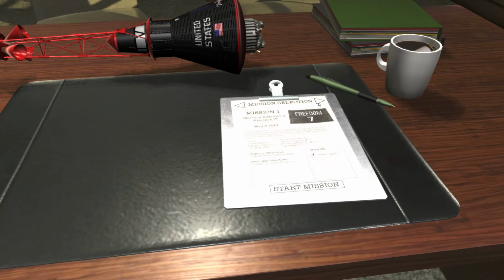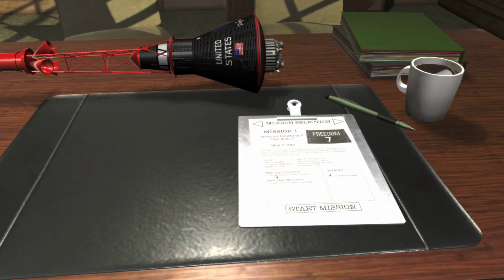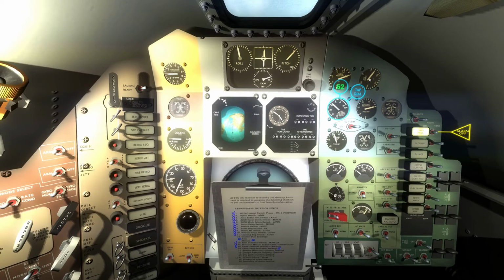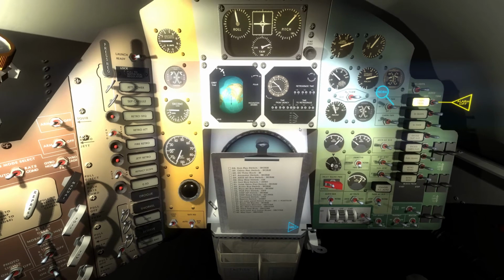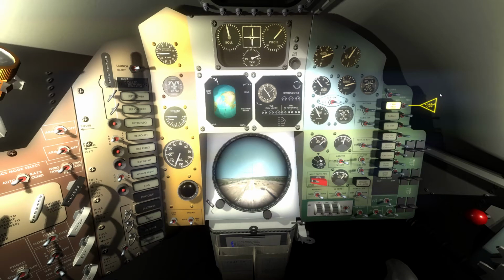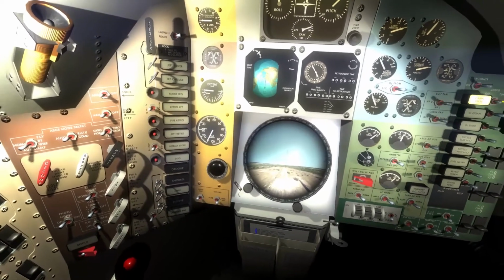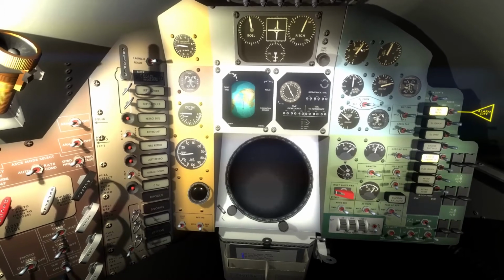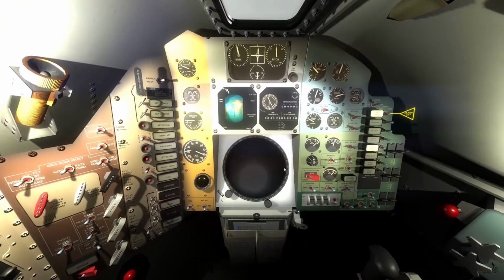Go For Launch: Mercury: First look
Re-live the early days of space flight in Go For Launch: Mercury, the first in a series of games exploring the early days of space flight.
With full integration for either a standard computer monitor or full VR via a headset GFL:Mercury will take you on the ultimate adventure into space and let you re-live the exact experiences of those early pioneers, the Mercury Seven.
key Features
Full support for Oculus Rift (CV1 and DK2) and HTC Vive (with full motion control).
7 Fully functioning, interactive spacecraft interiors and exteriors. Each individually crafted to accurately portray the changes in design and loadout. (Only 2 that I found the others are marked coming soon)
Detailed models of the Atlas and Redstone rockets on historically accurate launch pads (and the ability to witness test launches from the ground!).
A full scale recreation of earth as seen from low orbit.
A virtual recreation of mission control including control room, spacecraft hangar and pilot's office.
GFL: Mercury is being designed from the ground up to be as authentic and accurate as possible. It is our hope to offer it as an educational product as well as an entertainment project, suitable for use by schools and colleges to educate and engage students in the fields of astronomy, spaceflight and history
ALL REVIEWS:
2 user reviews
RELEASE DATE:
Oct 6, 2017
DEVELOPER:
Joe Chisholm
PUBLISHER:
Joe Chisholm
Popular user-defined tags for this product:
Early Access Simulation Action Indie VR +

ME:
Ages Of Urath(TM) Developer & Founder
Graphic 3d art designer
Beta tester Kingdoms(TM)
Mod Designer  & Game Master for EverQuest(TM)
Admin & Curator of Razors Edge Game reviews